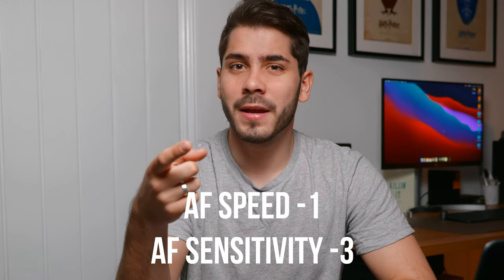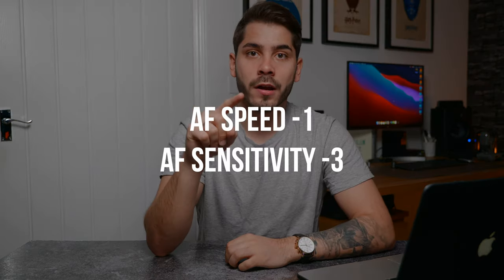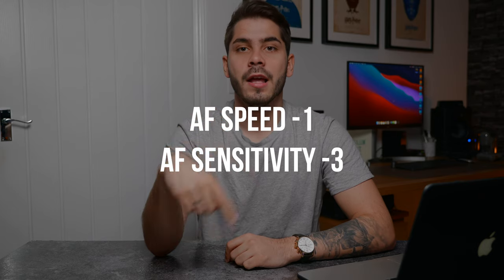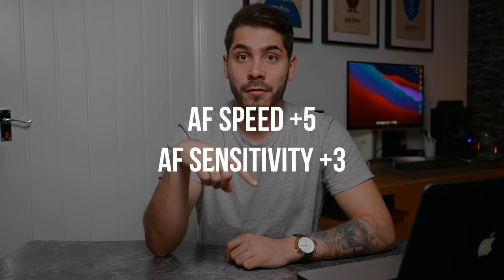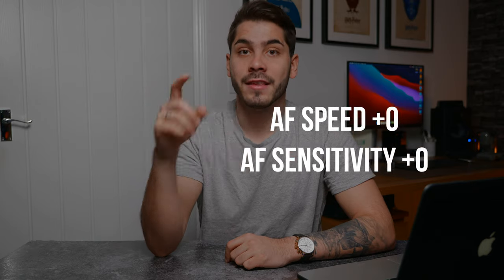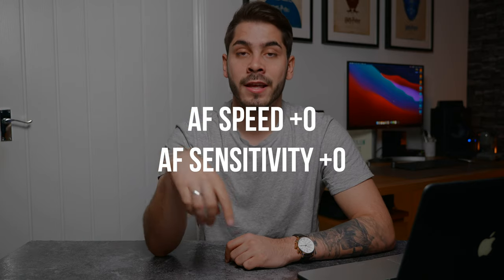The BEST Panasonic S5 Video AF Test You'll See - REAL WORLD PERFORMANCE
Timestamps:
0:00 Introduction
0:17 How My Test Is Superior To Others
0:54 Disclaimer
1:25 Custom AF Settings Explained
1:46 +5 +3 Cinelike D
2:28 +5 +3 V-Log
3:04 +0 +0 Cinelike D
3:51 +0 +0 V-Log
4:31 -1 -3 Cinelike D
5:12 -1 -3 V-Log
5:53 Final Thoughts

CAMERAS:
My Main Cam (Lumix S5ii)

PRIME LENSES:
Panasonic LUMIX 24mm F1.8

ZOOM LENSES:
Sigma 28-70 F2.8

AUDIO SETUP:
Rode NTG4+

LIGHTING SETUP
Godox LA200d

Colbor CL60

Godox SL60w

Smallrig Softbox

DESK & COMPUTING
My Main Computer (Mac Mini)

We get it, the Panasonic S5 Autofocus sucks - especially when you sprint up to your camera and then dive out of the shot, then back in again.

BUT, how about when you ACTUALLY use your camera like a sane person?

Well, in this video I explore the performance of the Panasonic S5's video autofocus but in a real world scenario.

We took some shots in various different environments with a mixture of lighting scenarios to see exactly how it would perform.

In my opinion, this is the best Panasonic S5 Video AF test out there; not because the footage is gloriously amazing, but because it's an actual example of how people would use this camera for YouTube videos and capturing B Roll.

Thanks!
Josh